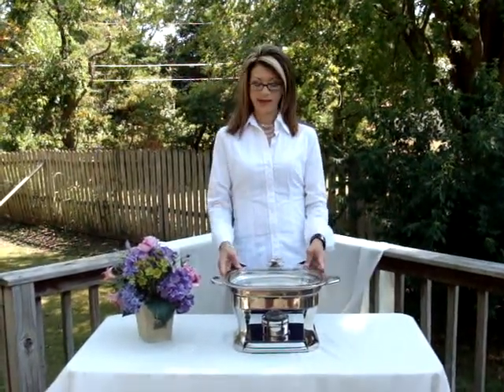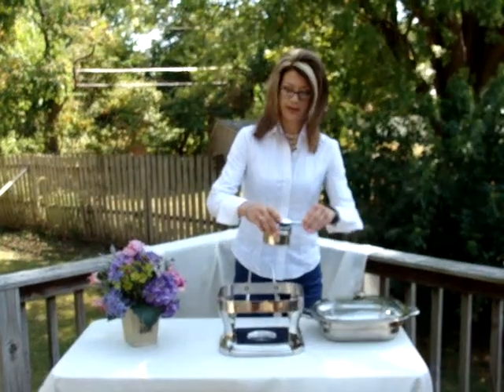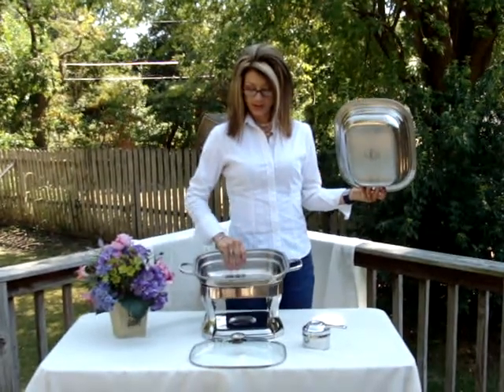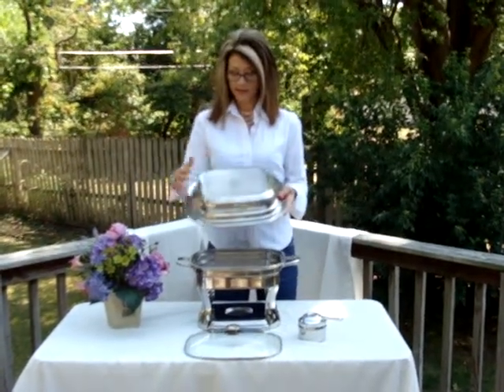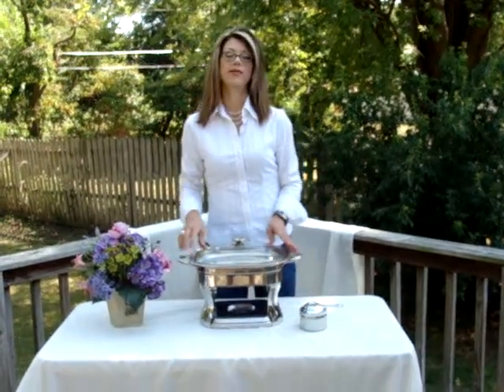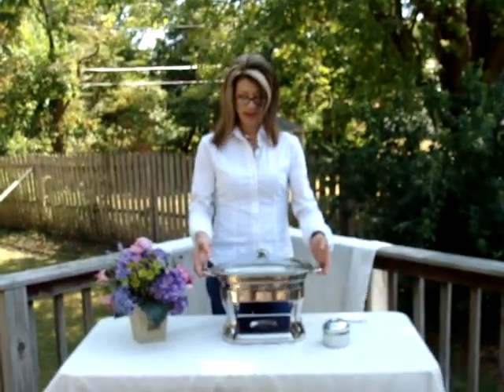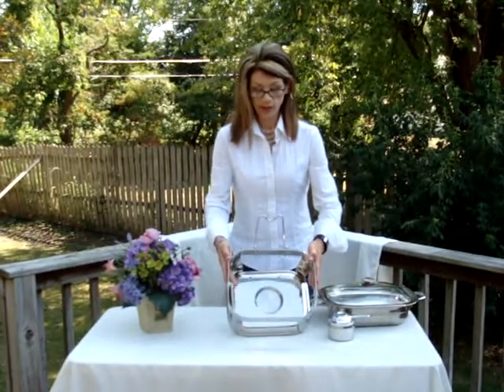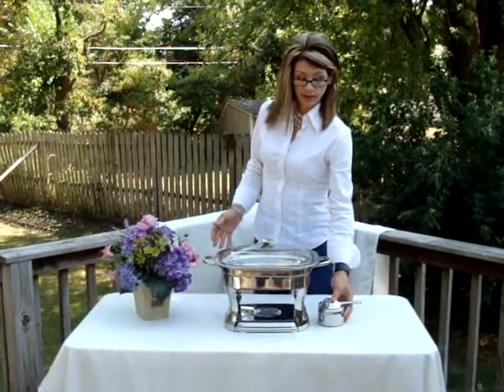Kirkland Signature Chafing Dish Ebay Auction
Great for partys and any get together !Very elegant and up for auction right now !! 9/12/2011 So get in and Win !